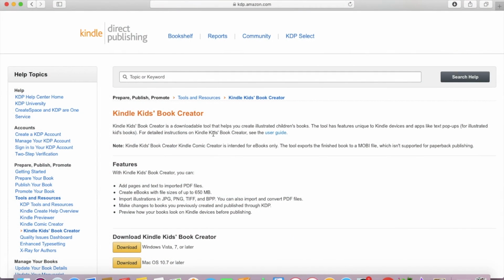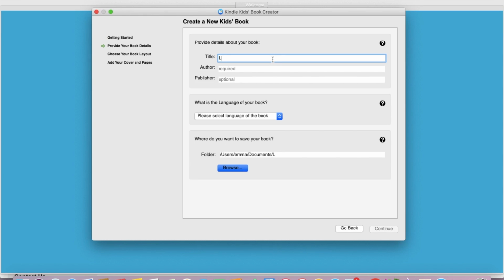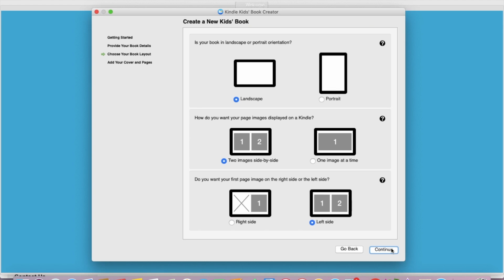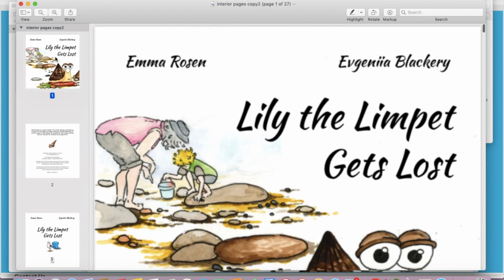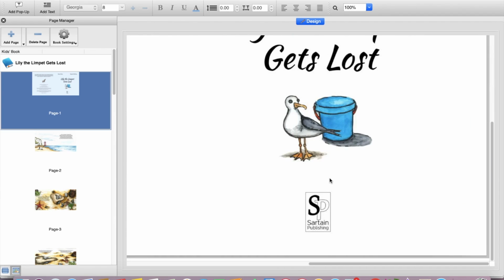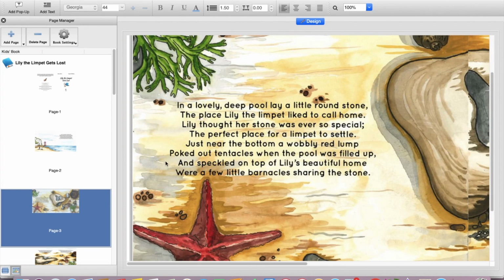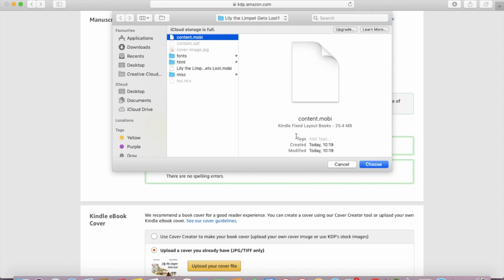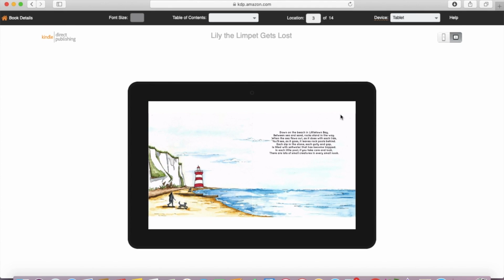How to Create a Kindle Children's Book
Hello! I'm an indie writer and book lover and I enjoy making videos about things I like :)

Kindle Kid's Book Creator